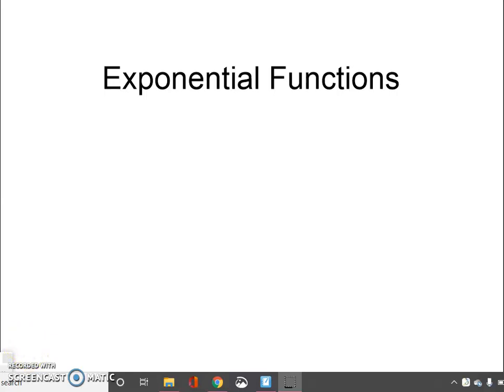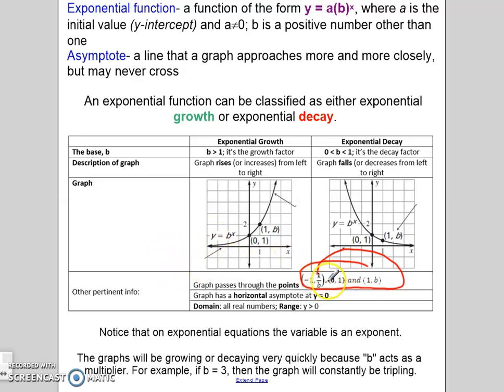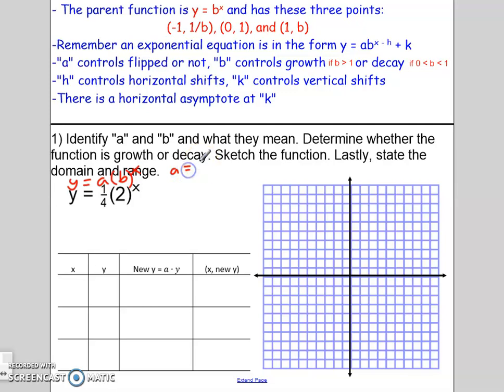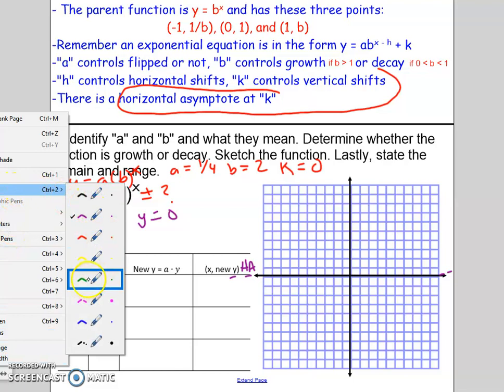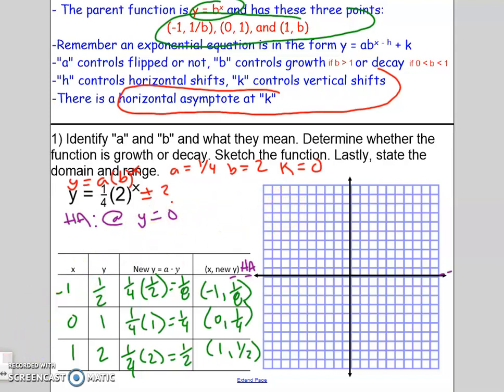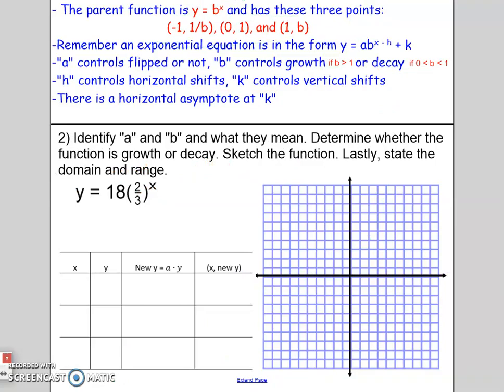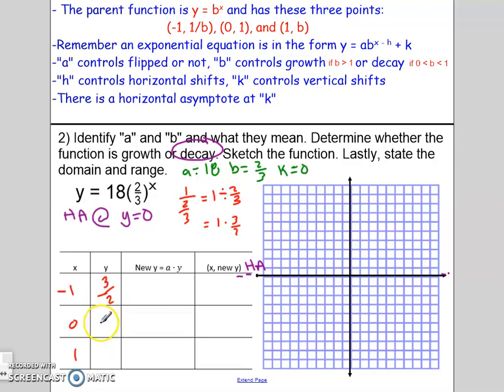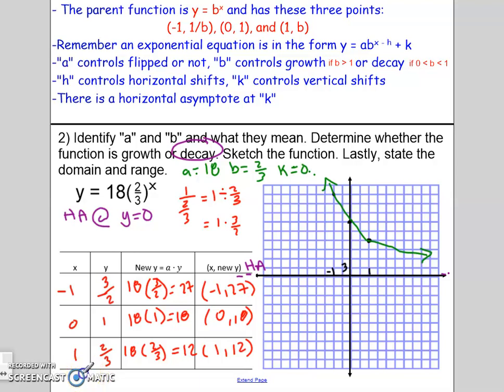Alg2: Exponential & Logarithmic Day 1- Exponential F(x) [pt1]